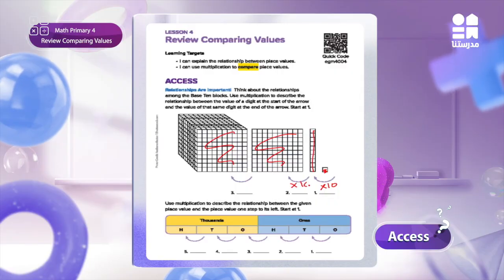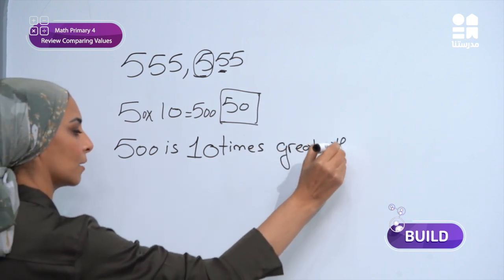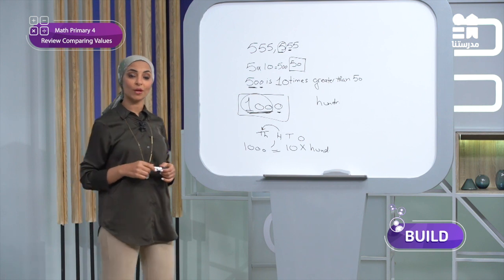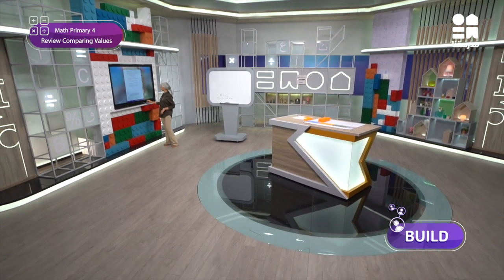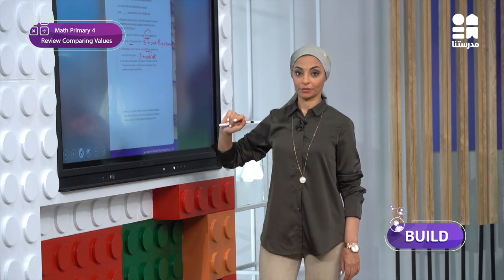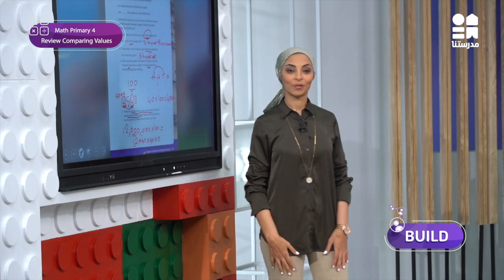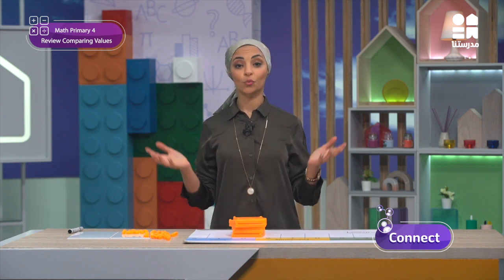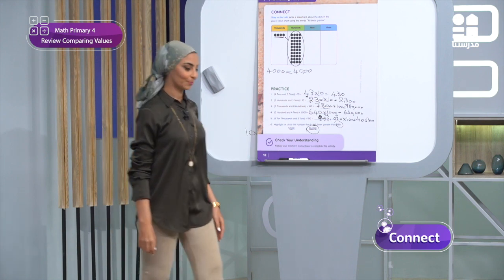Review Comparing Values | Math | الصف الرابع الابتدائي